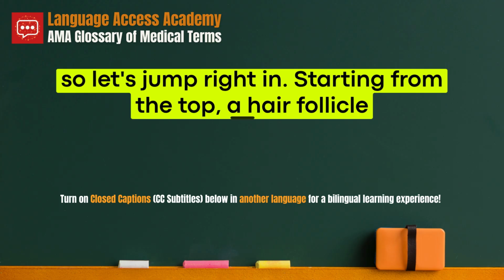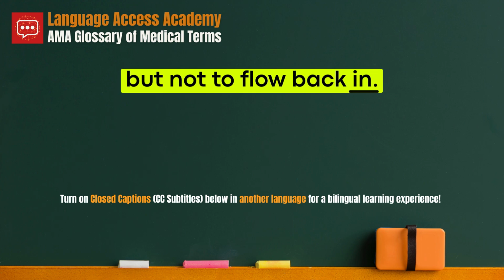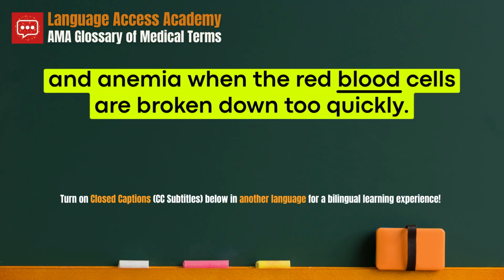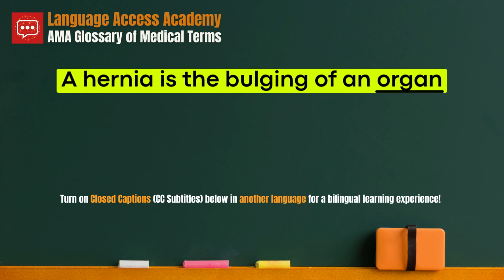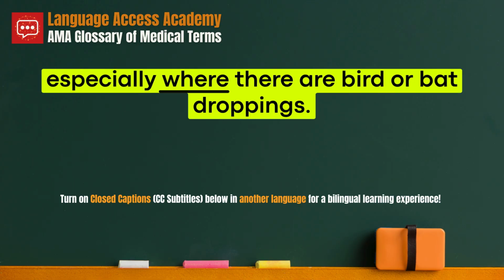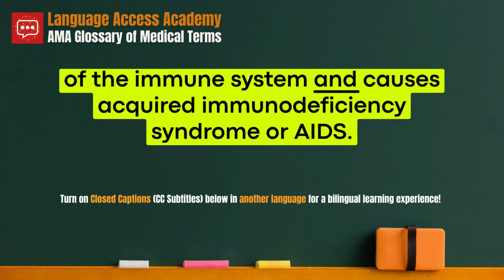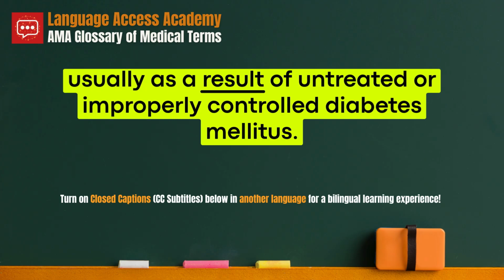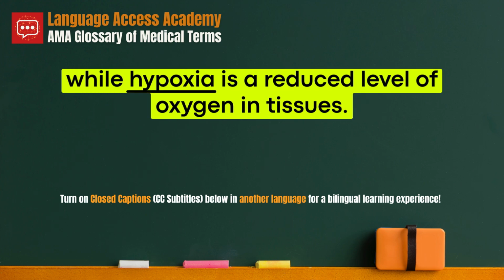Medical Terms [H] | Must-Know Vocabulary for CCHI & NBCMI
Heart, hormones, and hematology: the must-know H medical terms explained in plain English for interpreters.

In this video:
- Key H terms from the AMA Glossary of Medical Terms
- Definitions with real clinical context
- Pronunciation guidance for difficult terms
- Exam-focused vocabulary for CCHI, NBCMI, and CoreCHI

Perfect for: medical interpreters prepping for CCHI / NBCMI / CoreCHI certification, and nursing or medical students building USMLE & NCLEX vocabulary.

▶️ Full series: AMA Glossary of Medical Terminology: A to Z